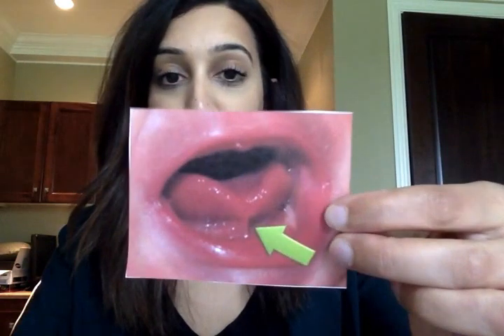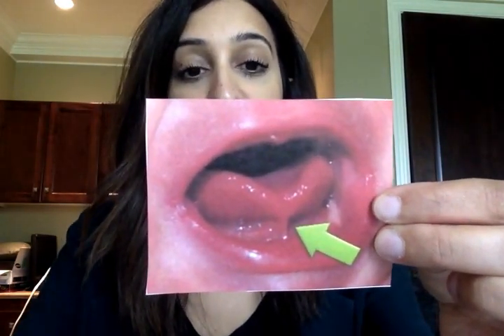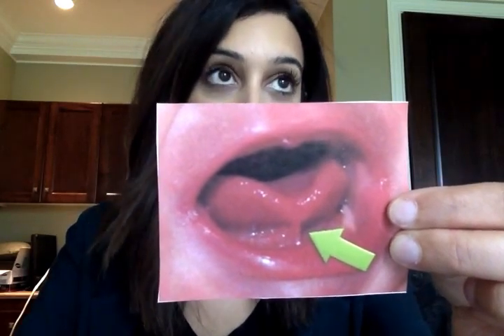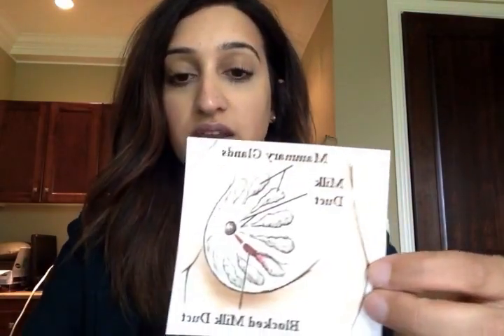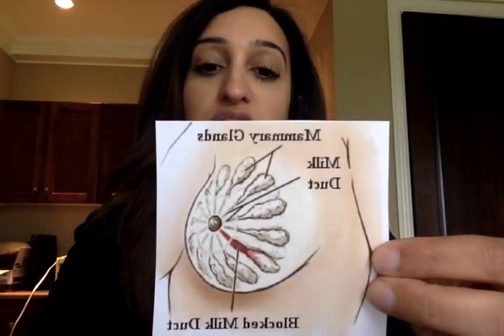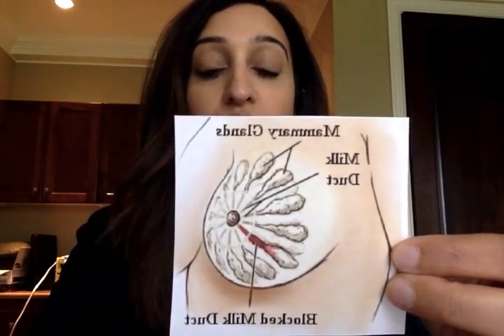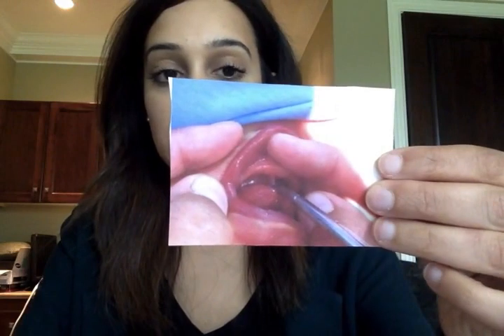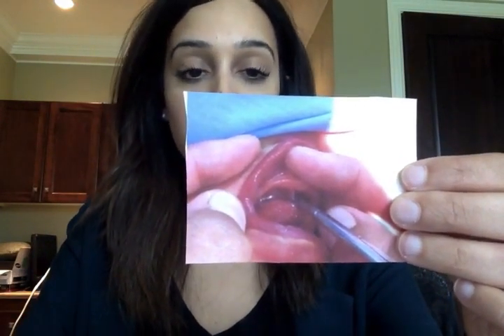NSPN7155: Blocked Milk Duct + Tongue-Tied Infant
Hi everyone,
Here is my video presentation for NSPN7155 on Blocked Milk Ducts and Tongue-tied Infants. Enjoy!

References

Baby Center. (2017). Clogged Milk Ducts.

Baby Center. (2017). Tongue-tie. tie_3651248.bc?page=2.

Balkam, J. J. (2010). Painful breast lumps in nursing mothers. The American Journal of  Nursing, 110(12), 65.

Cooper, B. B., & Kowalsky, D. (2015). Physical therapy intervention for treatment of  blocked milk ducts in lactating women. Journal of Womenʼs Health Physical  Therapy, 39(3), 115-126. doi:10.1097/JWH.0000000000000037

Martinelli, R. L. de C., Marchesan, I. Q., Gusmao, R. J., Honorio, H. M., & Berretin- Felix, G. (2015). The effects of frenotomy on breastfeeding. Journal of Applied Oral Science, 23(2), 153–157.

Vogel, L. (2014;2013;). Low-risk snip may help tongue-tied infants breastfeed. CMAJ :  Canadian Medical Association Journal = Journal De l'Association Medicale  Canadienne, 186(1), 20. doi:10.1503/cmaj.109-4675

Walters, S. (2007). Dealing with a plugged duct or mastitis. New Beginnings, 24 (2), 76-77.